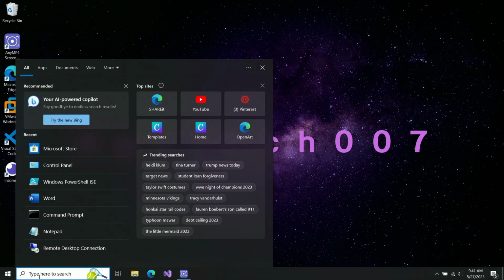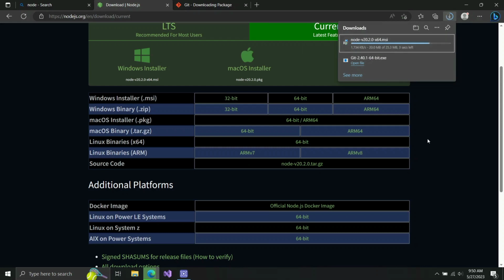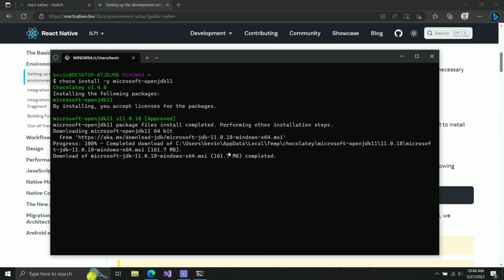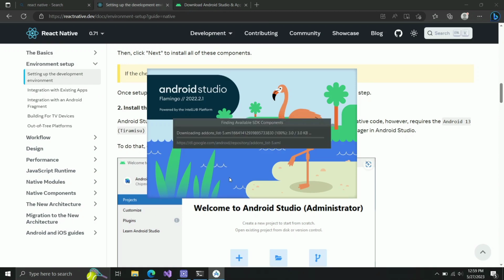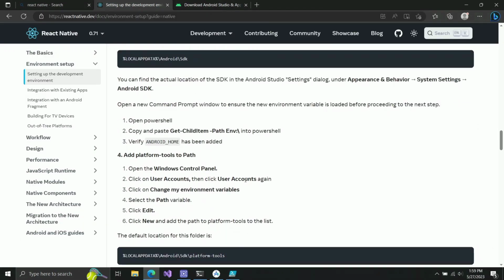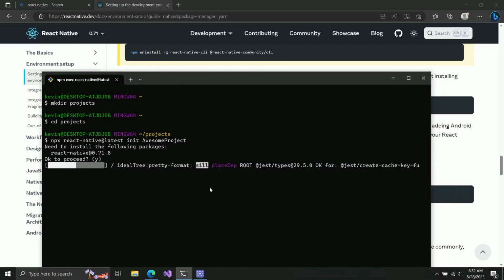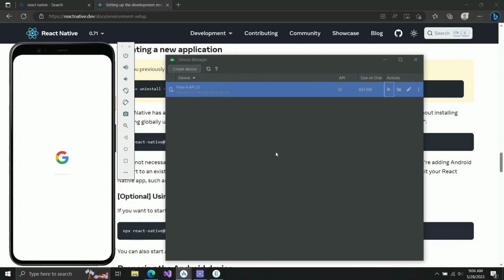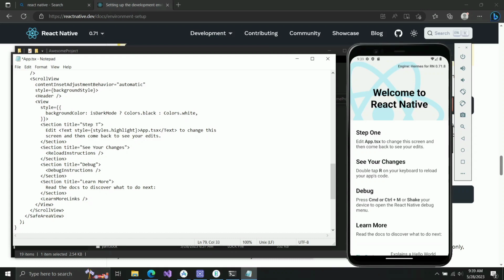How to Install React Native Environment FULL Setup on Windows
howto, learnto, website design, web development, webdevelopment, app tutorial, website tutorial, html, html tutorial, beginners guide, learn to code, learn html,
html for beginners, css, web design, website creation, how to create a website, html tutorial for beginners, how to create a website, how to create a website for free,
how to create a website for free in mobile, how to make a website, step by step website tutorial, how to design a website, how to build a website, javascript tutorial,
javascript turorial for beginners, javascript tutorial, javascript basics tutorial, javascript basics tutorial for beginners, js tutorial, learn javascript,
learn to code, how to learn programming, coding for beginners, how to make a responsive admin dashboard menu layout, how to create admin website, how to create a
responsive social media website, how to make a responsive website like youtube, responsive website html css javascript, how to build a youtube website,
responsive website html css javascript bootstrap, how to create your own media server like netflix, reactjs for beginners, reactjs tutorial, how to make a facebook app,
twitter developer account tutorial, how to make an app, how to develop an app, how to make a portfolio website, kevin powell.